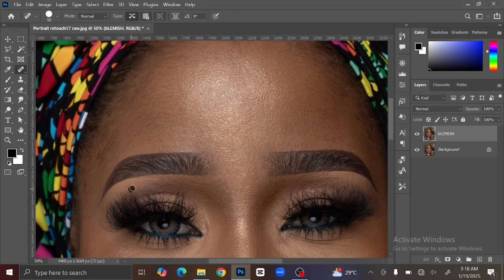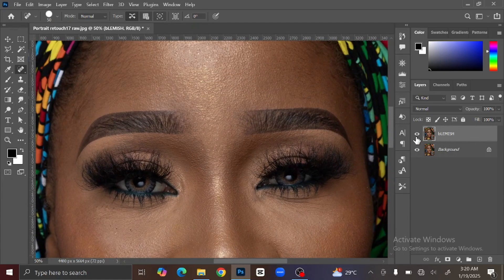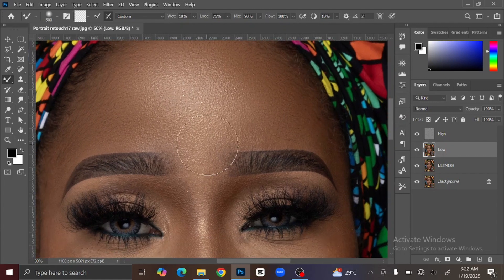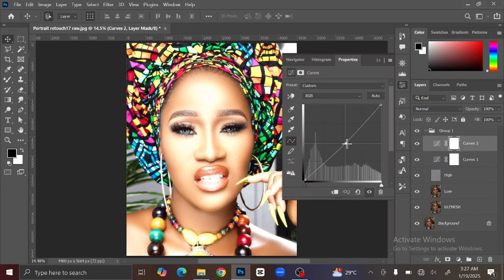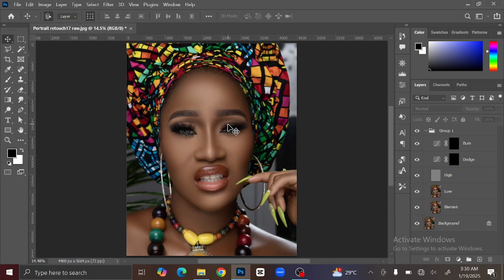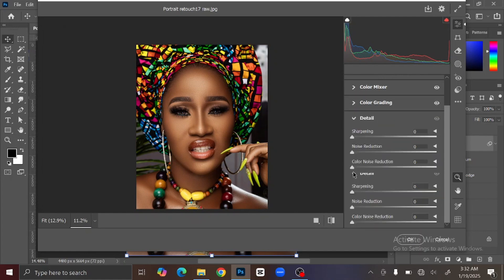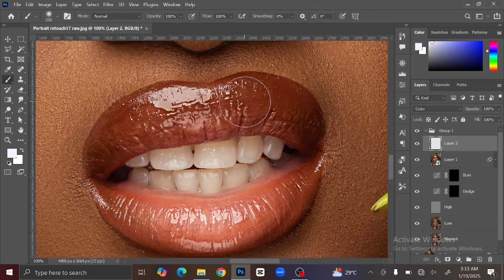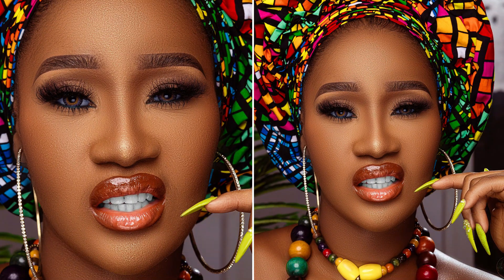High-End Skin Retouching For Beginners | Frequency Separation Photoshop Tutorial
In this video, you will learn step by step high end skin retouching with photoshop using frequency separation. You will learn how to remove blemish on skin, frequency separation, skin smoothing and color grading using camera raw filter in photoshop.

✅Tools and Techniques Used:
►Healing Brush Tool
►Frequency Separation
►Mixer Brush Tool
►Dodge and Burn Layers
►Camera Raw Filter
►Adjustment Layers for Color Correction

Perfect For:
Photographers, graphic designers, and anyone looking to improve their photo retouching skills in Photoshop. This step-by-step tutorial will make it easy to follow along, even if you’re new to Photoshop.

01:30 - Setting Up Layers
05:00 - Skin Smoothing Techniques
10:15 - Dodge and Burn Essentials
15:45 - Blemish Removal
20:30 - Final Adjustments and Exporting

✅CREDITS:
►Image used: Slammyphotography